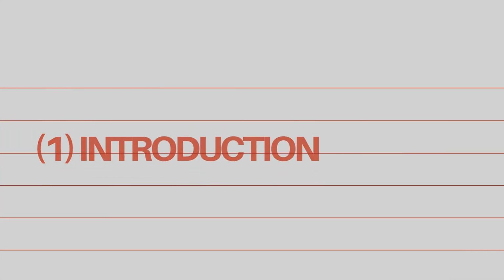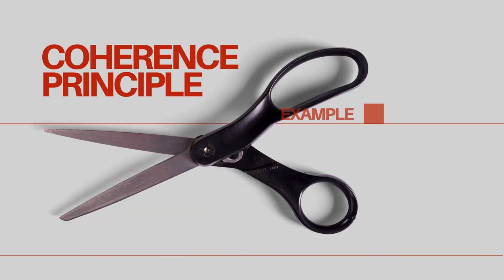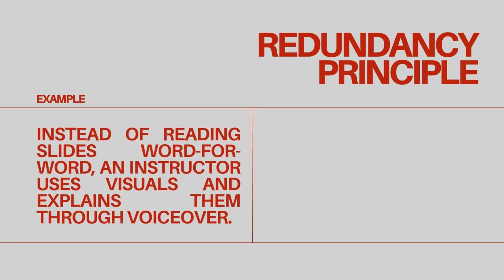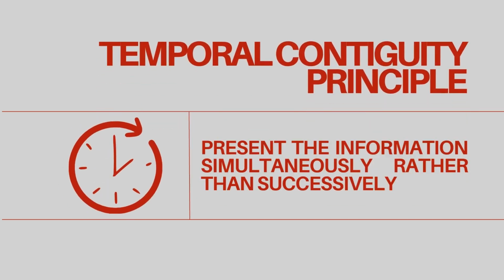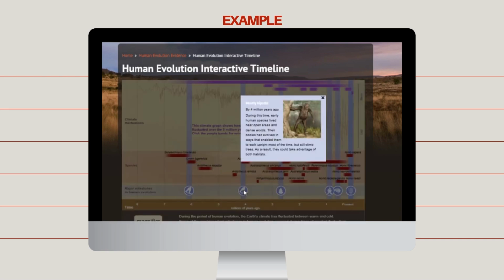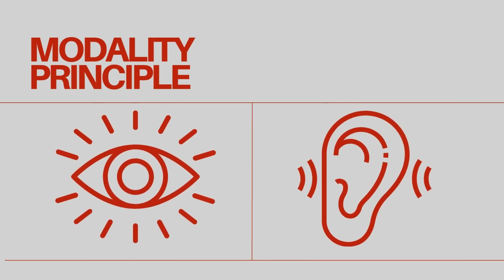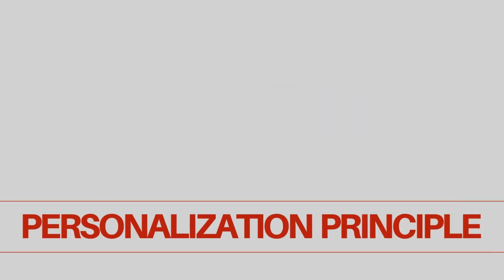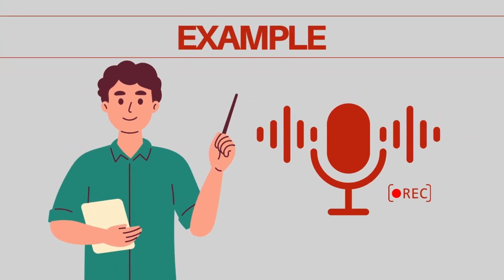12 PRINCIPLES OF MULTIMEDIA DESIGN | An Open Educational Resource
Knowledge Check: To check your understanding, take this short quiz on the 12 Principles of Multimedia Design. You can try as many times as you like until you're happy with your score.

References:
Jam Campus. (2018, March 6). THE PARTS OF a CELL SONG | Science Music Video [Video]. YouTube.

Mayer, R. (2009). Multimedia learning. Cambridge University Press.

Smithsonian Institution. (n.d.). Human evolution interactive timeline. Smithsonian National Museum of Natural History.